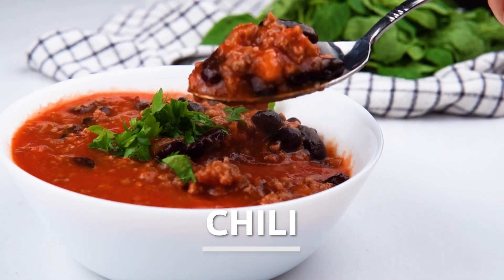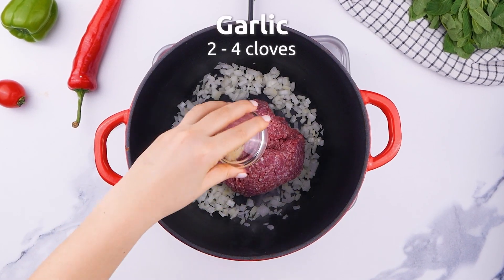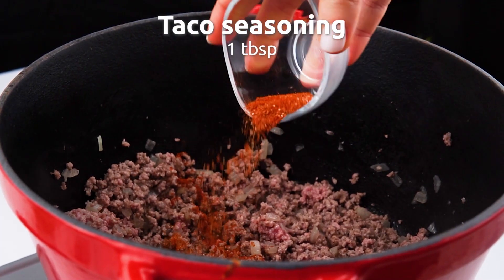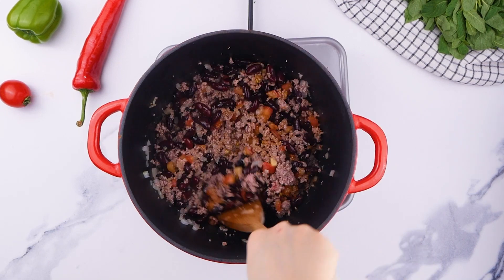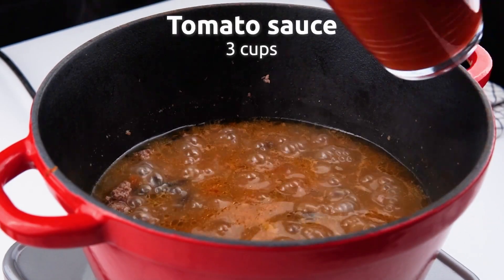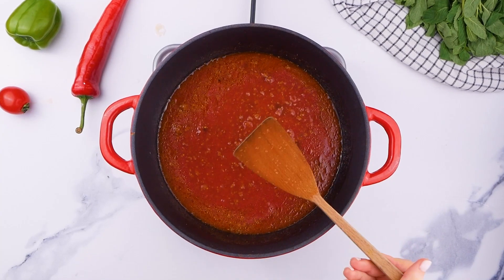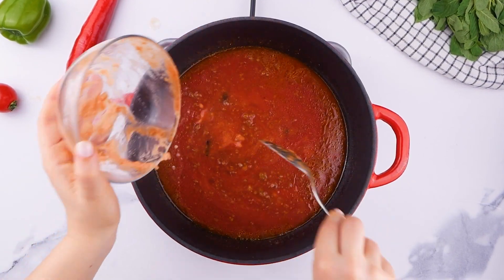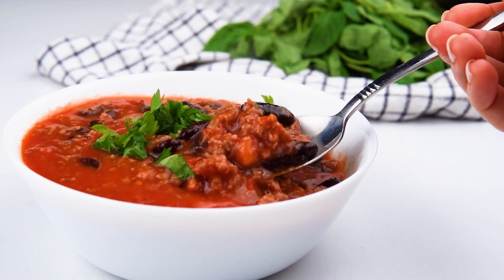How to Cook Chili without The Poor 4 Foods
If you’re new to my channel, my name is Dr. Kevin Reese. I am the ONLY head to toe healer in the world and have the most results ever captured on video to prove it.

While I have a PhD in nutrition and a ton of certifications in other modalities, it’s actually my self-study that made me different from everyone else. You see, I had the epiphany that people weren’t healing because schools taught individual parts of the body. So I went on to study the brain, the spine, the pelvis, the gut, the blood, the lymph, the eyes, the feet etc. Learning how it all connected with each other, I created a new healthcare approach called, HEAD TO TOE HEALING. This is showcased in my book, PEACE OVER PAIN which has gone on to sell globally year after year.

Once I applied this head to toe healing to my clients, the results came pouring in! While most social media influencers are good talkers, I actually captured it all on camera so you can know that my method works.

This is one of the major reasons that I am attacked on and off social media. I have been canceled from social platforms, shut down at my bank and received numerous threats from strangers. They don’t want me to keep showing real results from real people. They call me a charlatan, a quack and my favorite, a FAKE DOCTOR.

Truth be told, I am most certainly NOT a medical doctor and I do not sling legal drugs. I am a healer who just so happens to have a PhD, therefore I can call myself “doctor.” The term doctor is interesting because in ancient times it meant TEACHER whereas now it means someone in a white coat who doesn’t know how to heal you. Needless to say, I have become many people's favorite FAKE DOCTOR as they have gone from misery to living pain and drug-free.

I’m here on a mission to TEACH YOU how to HEAL YOURSELF through my new approach. If you’re brand new to me, I suggest binge watching my videos, reading my books and then scheduling a call when you’re ready to get started.

Thank You and I Love You.

**Mandatory Disclaimer Enforced by the Medical Monopoly:**  *Kevin Reese is not a medical doctor or physician and does not diagnose, treat or cure diseases. Kevin Reese is a doctor of philosophy (phd) and is known as a head-to-toe healer that gives assessments, provides education and gives recommendations based on the belief that the human body is divinely designed to correct itself. If you use any information from this website you do so at your own discretion.*